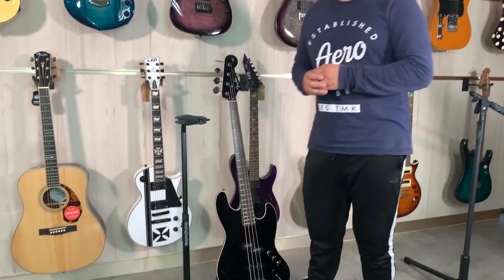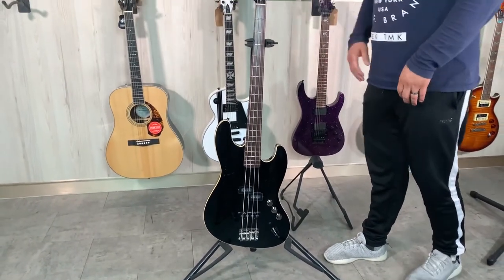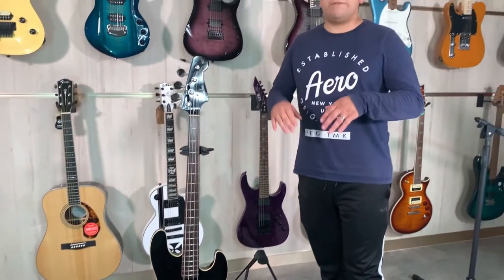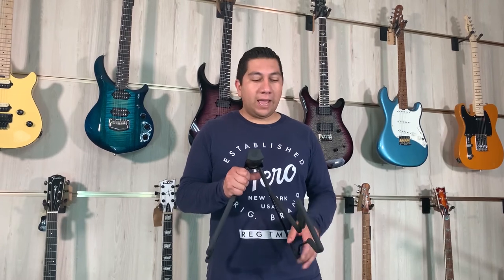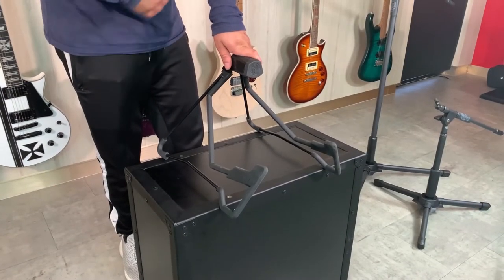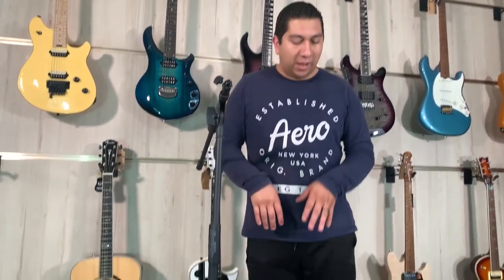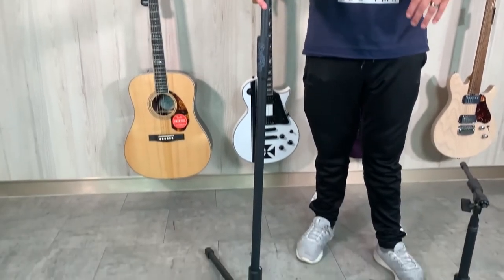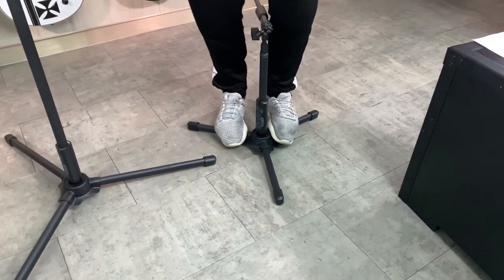Goby Labs Music Stands | Pro Audio Land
ProAudioLand is proud to present Hosa Technology Goby Labs Stands! These microphone and guitar stands are made of superb quality materials constructed for years of use, while keeping your instruments and gear safe. Designed in the US, after interviews with a wide range of musicians, the stands are everything a musician can dream of.

00:35 GBU-300 Universal Guitar Stand: This is the only guitar stand you will need. Not only is it built to last, the molded rubber insures your instrument will as well. Saving it from nicks and scratches you may experience from stands made with foam cushions.

The tripod legs and neck angle ensure stability for your instrument whether it is an acoustic guitar to a six-string bass. The lock-open/spring-closed mechanism provides instant access to your instrument while the ratchet mechanism locks the clasp open for immediate return after use. It is also easily collapsed when you are ready to pick up and travel.

This item can’t be beat and is the best stand you will find!

1:49 GBA-300 A-Frame Guitar Stand: This stand offers the modern guitarist a durable, rock-solid means of securely holding one’s valuable instruments. The GBA-300 A-Frame stand utilizes a fully locking open- and closed-position leg engagement.

With a stance that is longer than that of most competing products, reducing the chance of tipping! The stand fits dreadnought acoustic through most electric guitars and features over-molded, metal-core, rubber feet for exceptional stability.

2:49 GBD and GBM-300 Mic Stand with Boom (short and regular) - Featuring die-cast components, including thick-walled, zinc alloy handles and metal-on-metal threaded components, the GBM-300 Mic Stand with Boom and the GBD-300 Short Mic Stand with Boom re-define durability.

The center-mass boom design features a mid-point, all-metal, locking grip for enhanced boom balance and an easy-to-turn pivot lock with integrated cord retention.

The metal base incorporates a ‘stomp tube’ that enables it to be stood upon without bending the legs or breaking the stand.

These stands also feature an ultra-heavy, center-locking, vertical handle for added stability and the appearance of clean lines on stage.